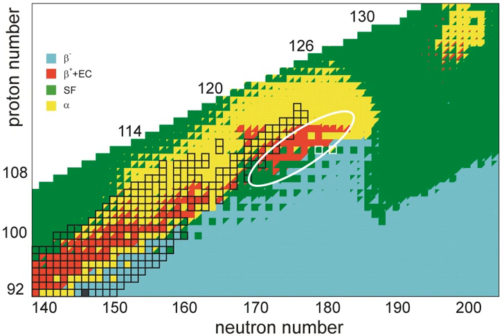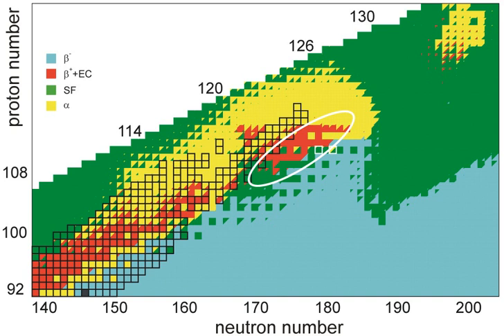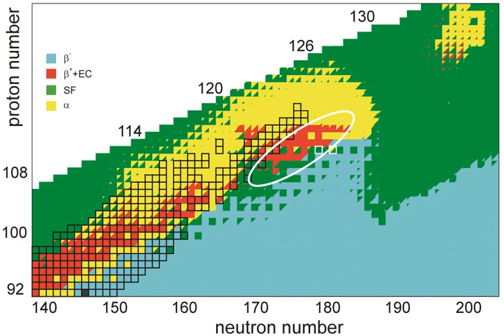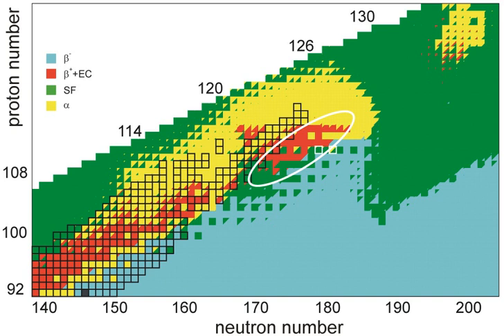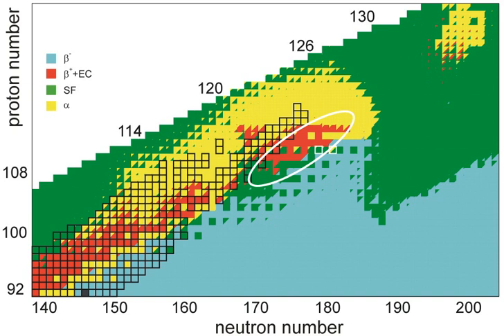Unbiunium | Wikipedia audio article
This is an audio version of the Wikipedia Article:
Unbiunium

SUMMARY
Unbiunium, also known as eka-actinium or simply element 121, is the hypothetical chemical element with symbol Ubu and atomic number 121. Unbiunium and Ubu are the temporary systematic IUPAC name and symbol respectively, until a permanent name is decided upon. In the periodic table of the elements, it is expected to be the first of the superactinides, and the third element in the eighth period: analogously to lanthanum and actinium, it could be considered the fifth member of group 3 and the first member of the fifth-row transition metals. It has attracted attention because of some predictions that it may be in the island of stability, although newer calculations expect the island to actually occur at a slightly lower atomic number, closer to copernicium and flerovium.
Unbiunium has not yet been synthesized. Nevertheless, because it is only three elements away from the heaviest known element, oganesson (element 118), its synthesis may come in the near future; it is expected to be one of the last few reachable elements with current technology, and the limit may be anywhere between element 120 and 124. It will also likely be far more difficult to synthesize than the elements known so far up to 118, and still more difficult than elements 119 and 120. The team at RIKEN in Japan has plans to attempt the synthesis of element 121 in the future after its attempts on elements 119 and 120.
The position of unbiunium in the periodic table suggests that it would have similar properties to its lighter congeners, scandium, yttrium, lanthanum, and actinium; however, relativistic effects may cause some of its properties to differ from those expected from a straight application of periodic trends. For example, unbiunium is expected to have a s2p valence electron configuration instead of the s2d of its lighter congeners in group 3, but this is not expected to significantly affect its chemistry, which is predicted to be that of a normal group 3 element; it would on the other hand significantly lower its first ionisation energy beyond what would be expected from periodic trends.